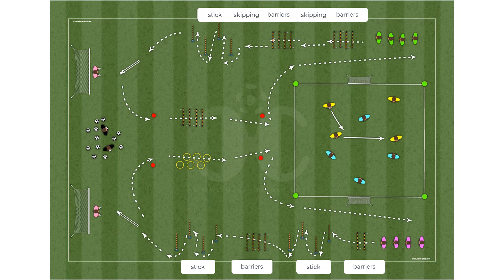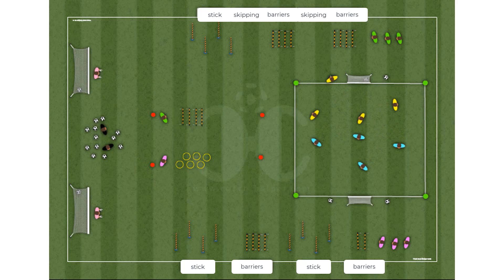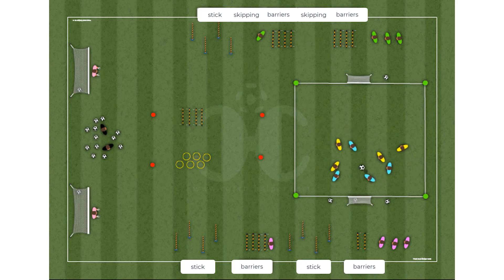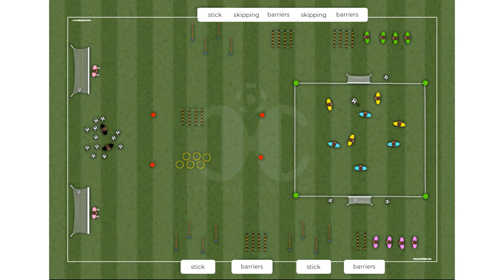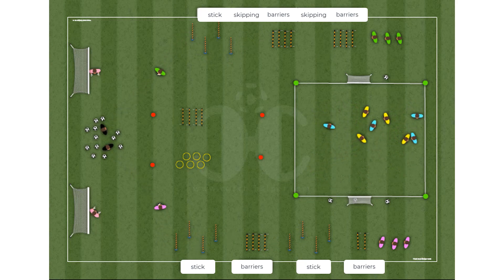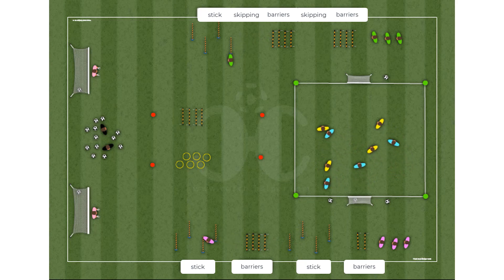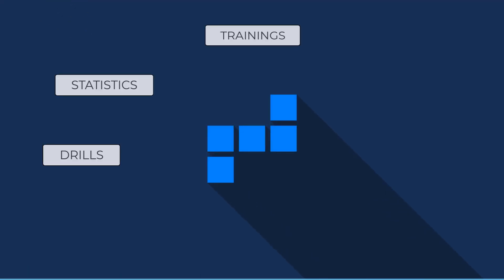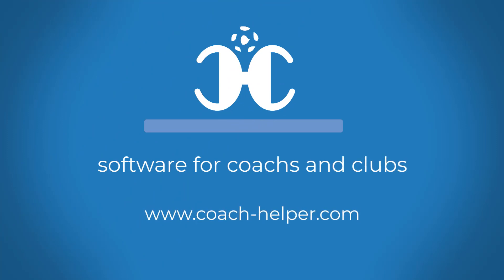Technical Tactical Circuit